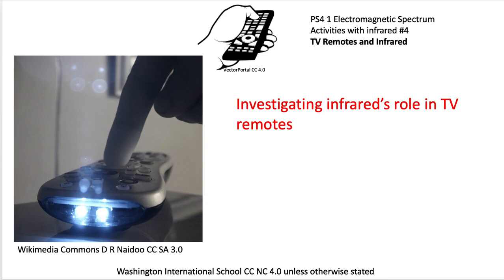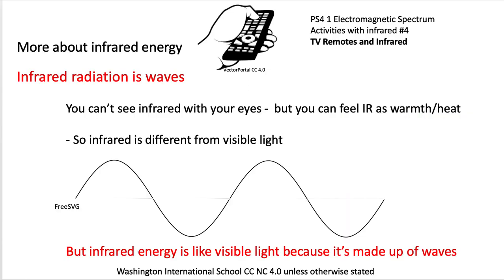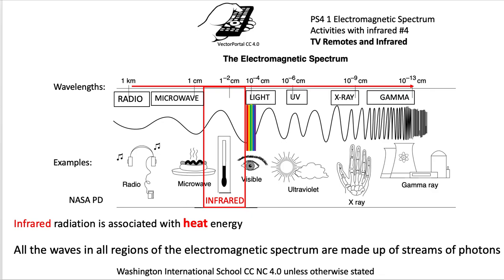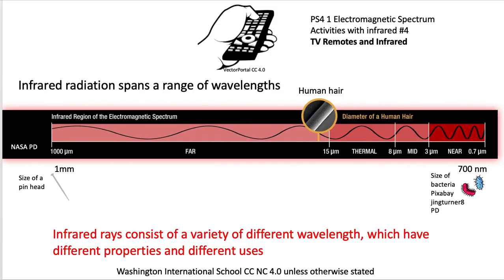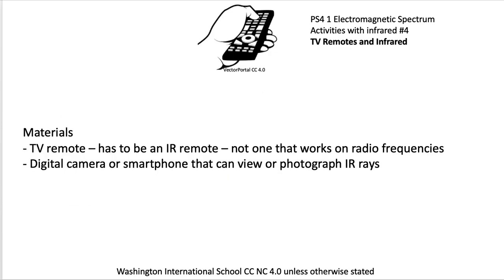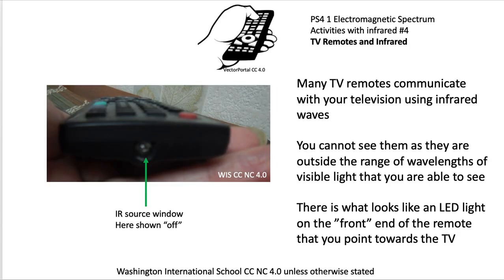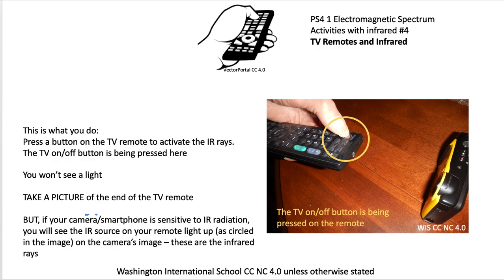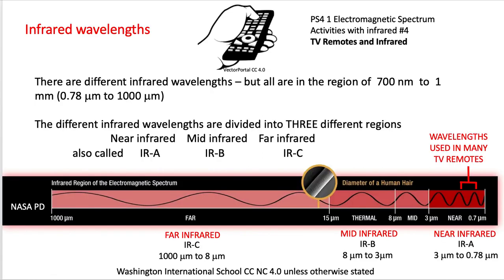PS4 1 Infrared activity #4 TV remote investigation WIS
Investigating infrared in the home: using an infrared TV remote controller to "see" infrared.  But you'll need a camera or smartphone that can capture images of infrared - not all cameras will do this. The activity explains how to use an infrared sensitive camera to take a picture of IR rays. A short summary of infrared wavelengths and the different regions of the electromagnetic spectrum is included PLUS find out about more activities relating to infrared.